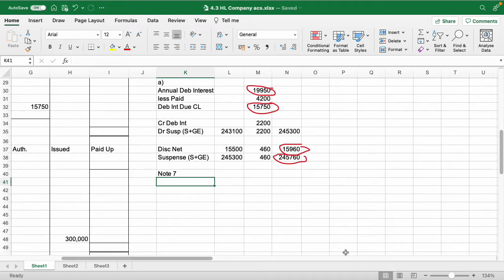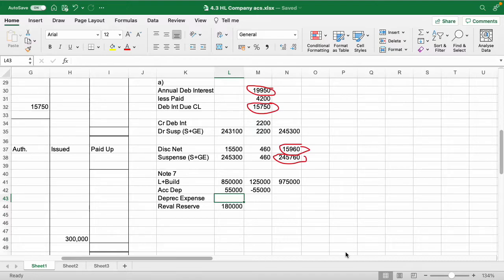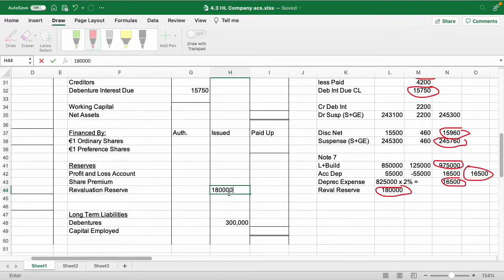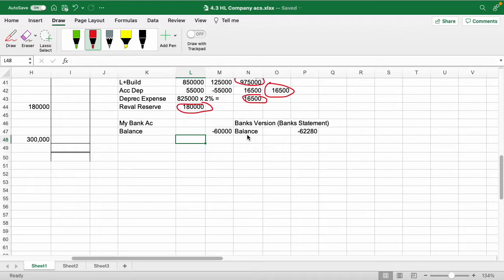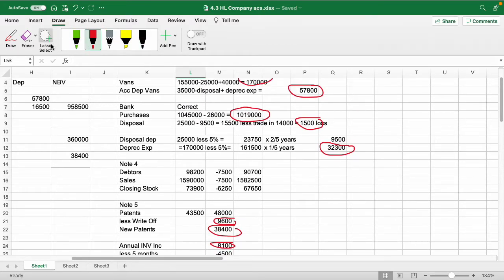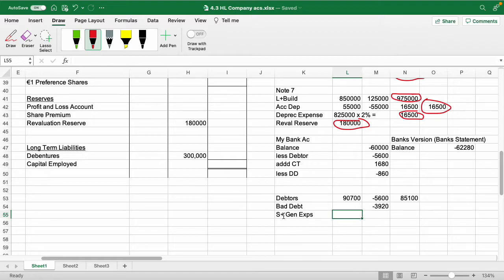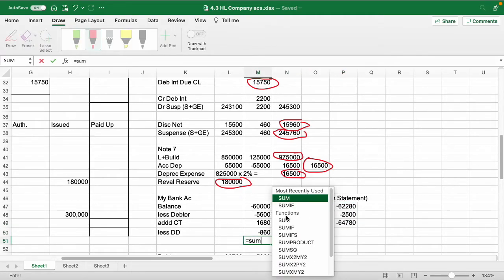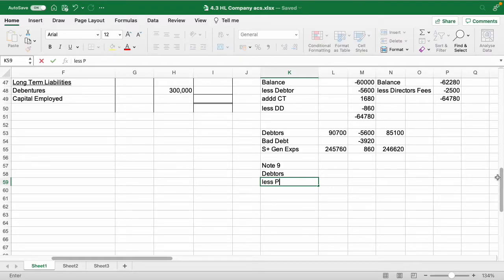2019 Final Accounts Company part 2